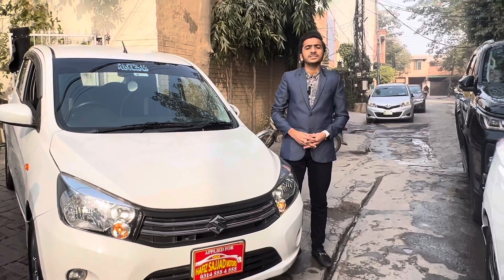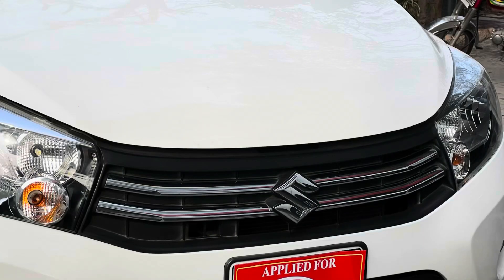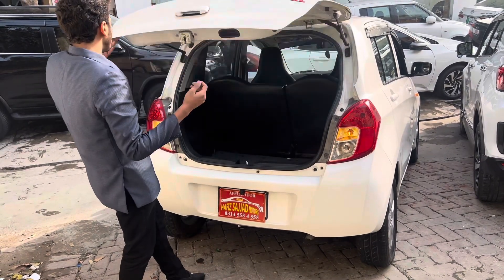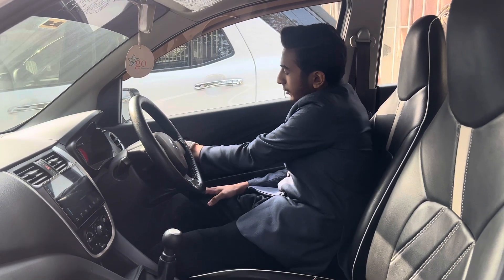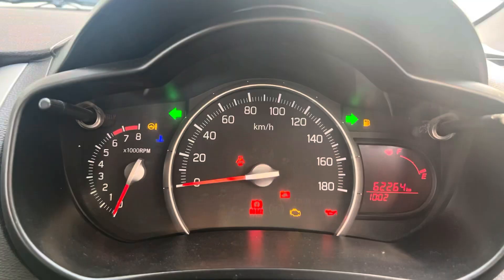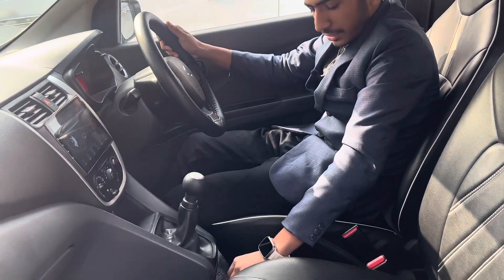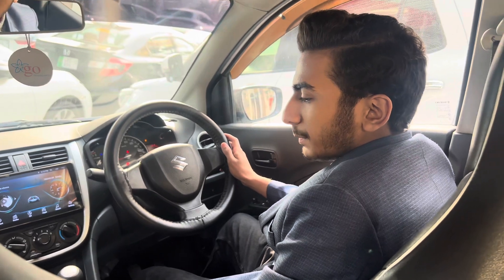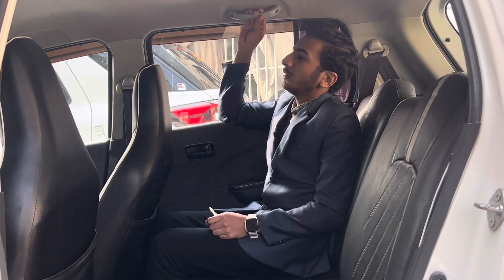Suzuki Cultus VXL detailed review | Exterior | Interior | Engine | 4 Wheels Car Reviews